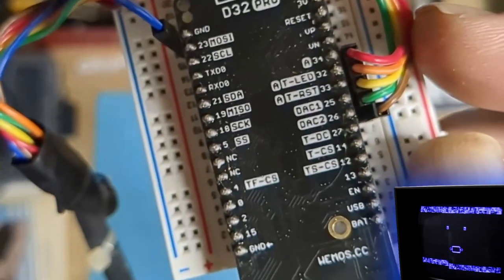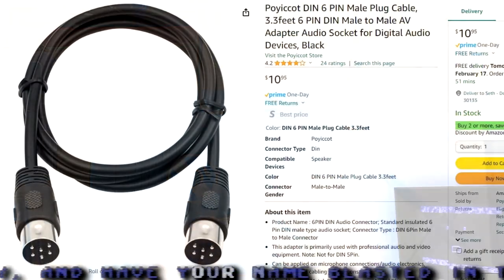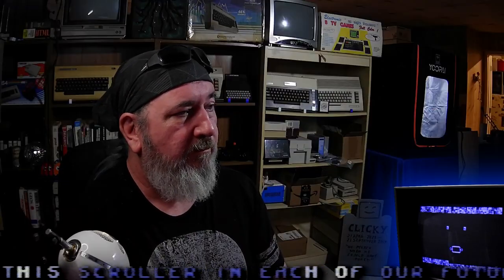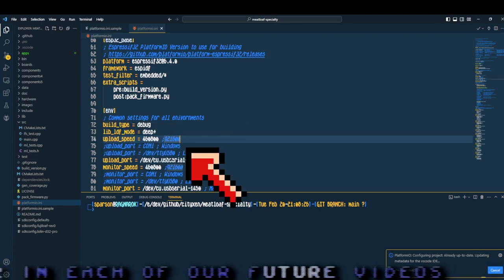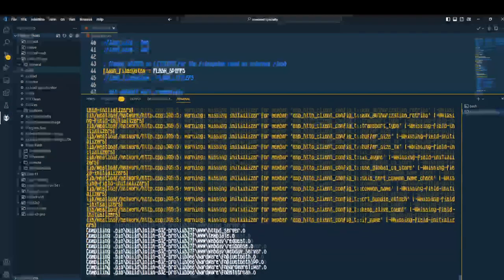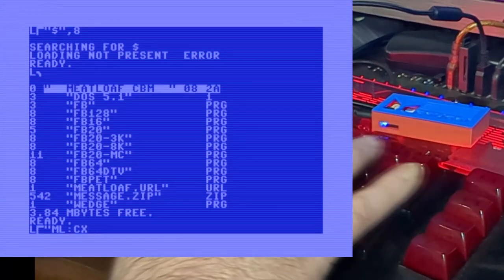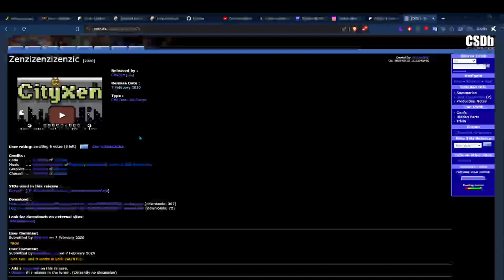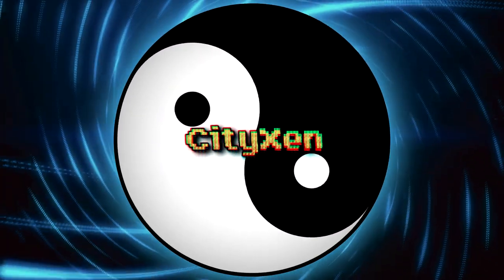Load Commodore Files Over The Internet!?! - How To Build A Meatloaf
@idolpx YouTube channel

IEC Cables

CityXen Meatloaf Shortcode & Meatloaf Portal:
CXN
Load"ML:CXN",8

00:00 Intro
00:43 3D Printed Case
01:26 Get The Meatloaf Lolin D32 Pro
01:45 Get The 6-Pin DIN Cable
02:12 Build The Meatloaf - Step 1 Solder DIN Cord To Lolin D32 Pro
02:26 Pinout Information
02:50 Finished Building Close Up
02:54 Plug In The Meatloaf To Your PC
03:30 Meatloaf Software Configuration - Step 1 VSCode
04:09 Meatloaf Software Configuration - Step 2 Github Repo
04:22 Meatloaf Software Configuration - Step 3 Install PlatformIO
04:41 Meatloaf Software Configuration - Step 4 Configure platformio.ini
06:19 Meatloaf Software Configuration - Step 5 Build The ESP32 Image & FS
08:42 Use The Meatloaf! - Loading SHORT CODES
10:12 The Meatloaf Browser Plugin - Send To Meatloaf!
11:18 Summary
12:09 End Cards